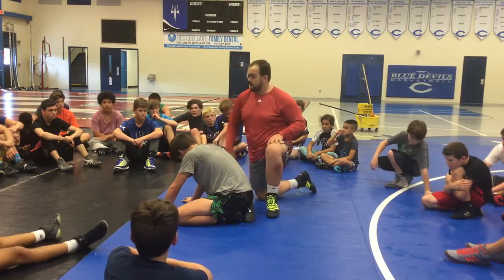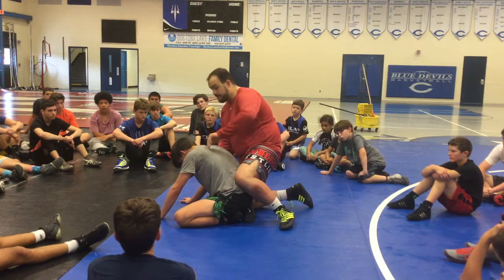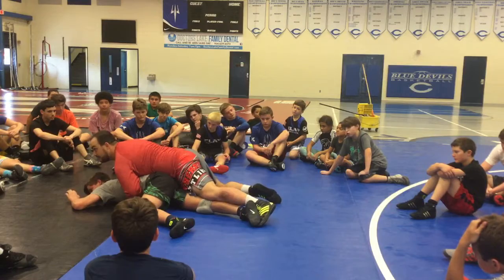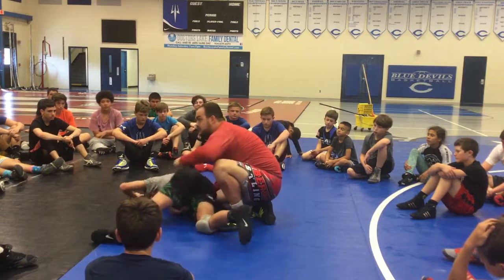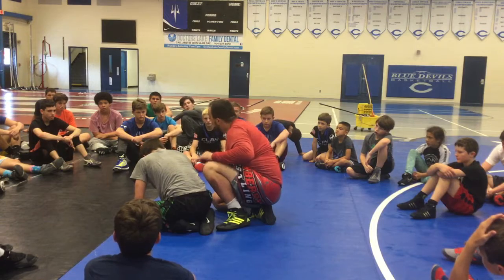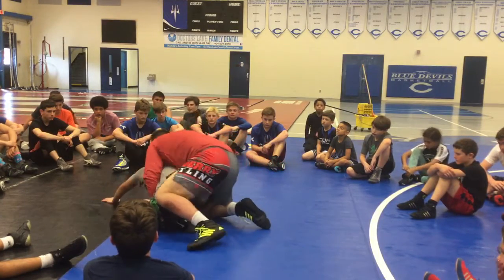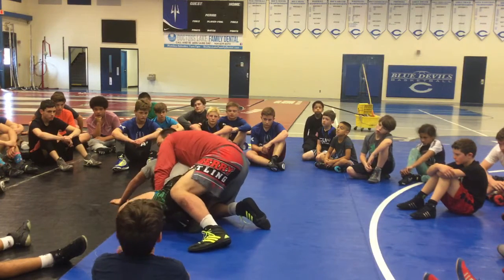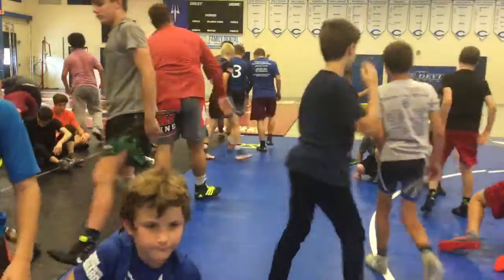Cy Wainwright Camp 06/07/2019 Day 2 10/20